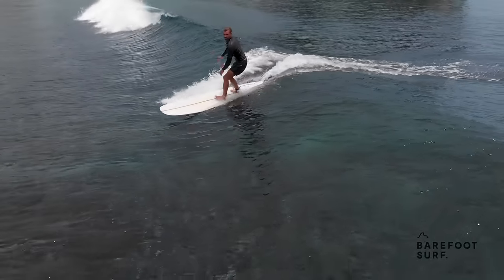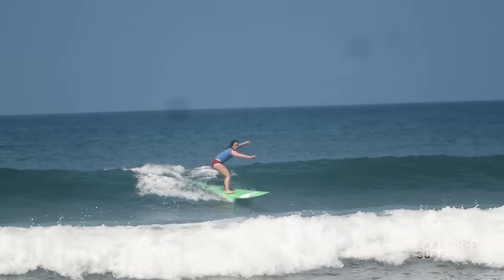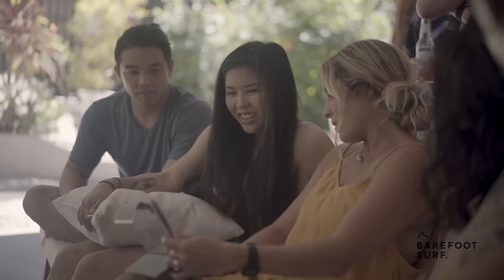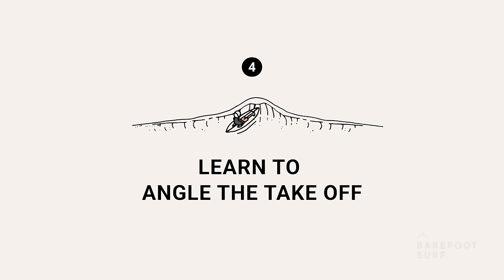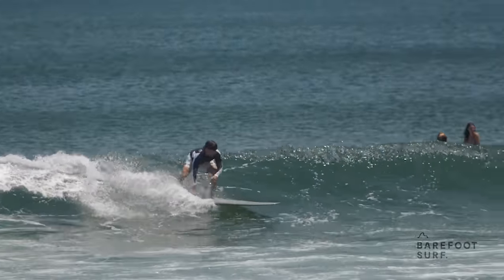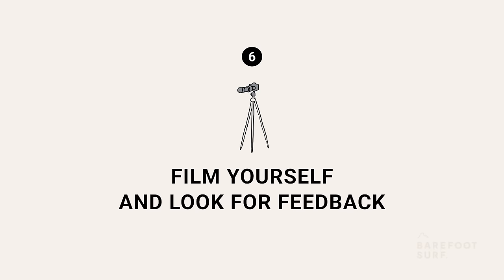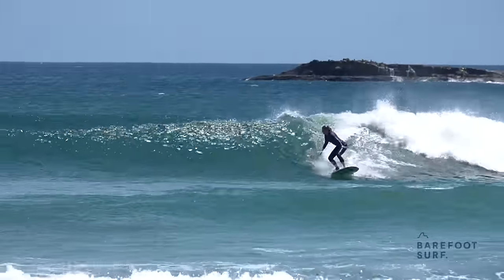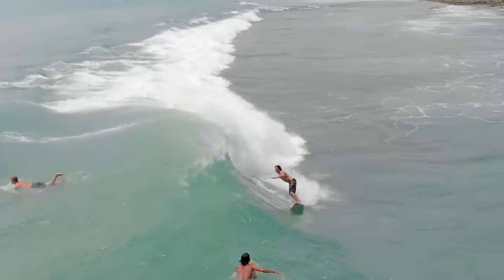7 tips to transition from beginner to intermediate | How to Surf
In this video, we break down our 7 best tips on how to transition from Beginner to Intermediate faster.
00:00 Intro
00:24 Surf The Right Equipment
02:08 Fix your Take Off Bad Habits
03:49 Learn to Stay Compressed
04:29 Learn to Angle the Take-Off
06:16 Learn to Move your Feet on the Board
07:36 Film Yourself and Look For Feedback
08:38 Surf Quality waves for your Level
10:00 About Barefoot Surf

Links:
1. Take-Off Techniques Online Course
2. How to Angle the Take-Off

ONLINE COACHING PLATFORM & APP
🎓 25+ Complete Online Courses & Community to help you kickstart your surf progression journey

SURF COACHING RETREATS
✈️ Designed especially for beginners & intermediate surfers in some of the best locations on earth to learn how to surf